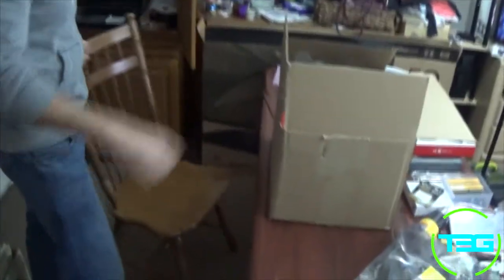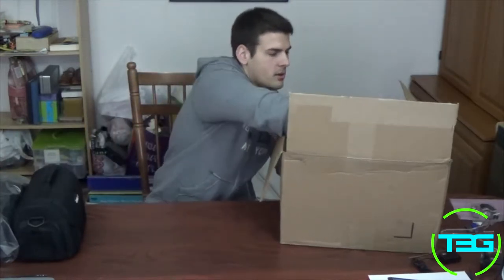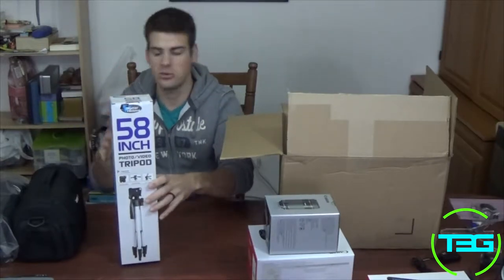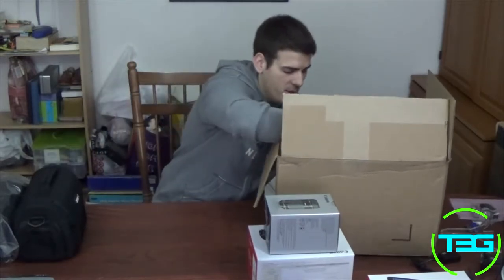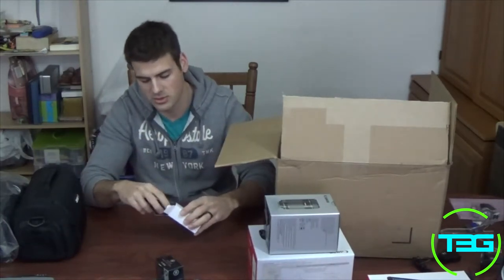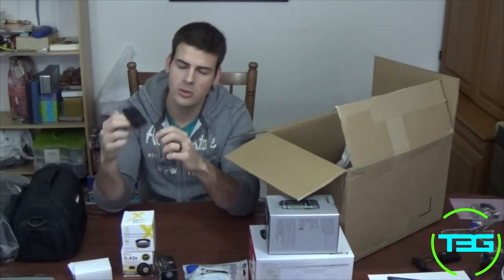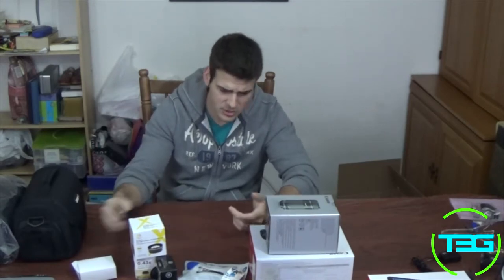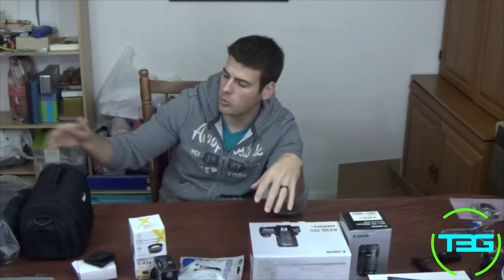Canon 70D Kit unboxing - Fullthrottle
Fullthrottle unboxes the Canon 70D kit purchased on amazon.